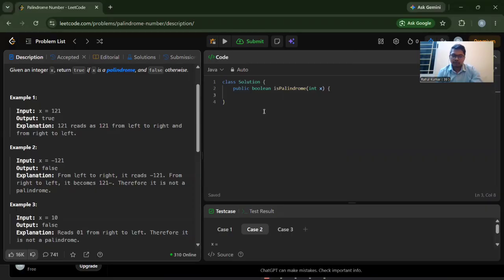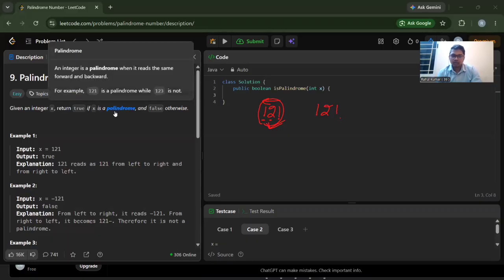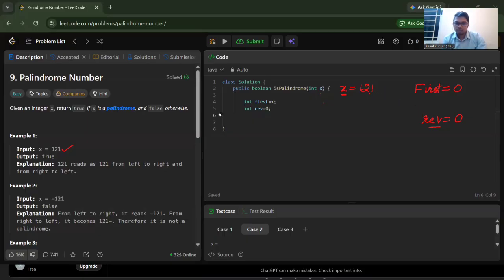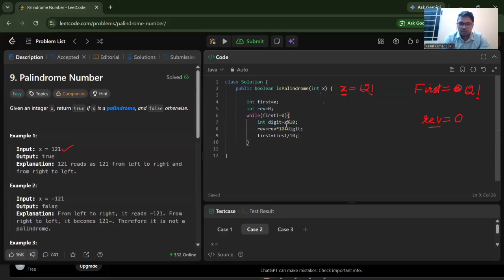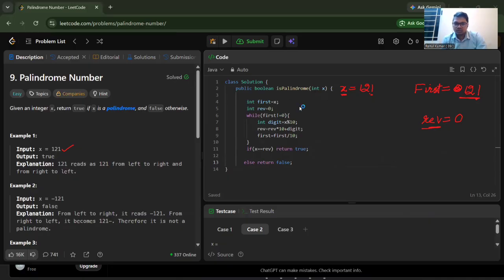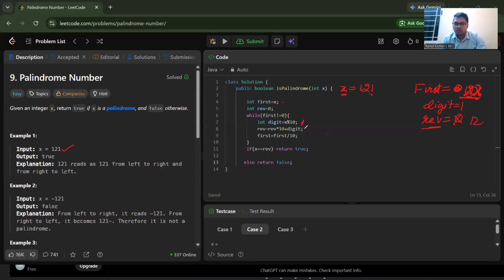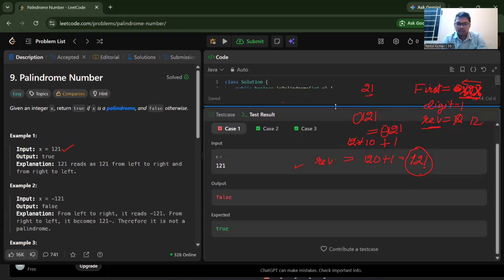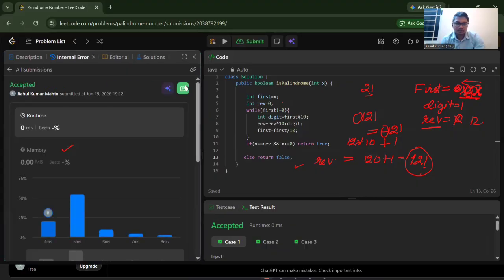Palindrome number Day-6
In this video, we solve the popular LeetCode problem Palindrome Number step by step. Learn how to determine whether a number reads the same forward and backward without converting it to a string.
✅ Java Solution
✅ Dry Run with Examples
✅ Optimal Approach
✅ Time & Space Complexity Analysis
📌 Examples:
121 → true
-121 → false
10 → false